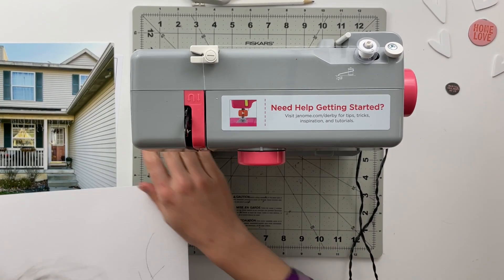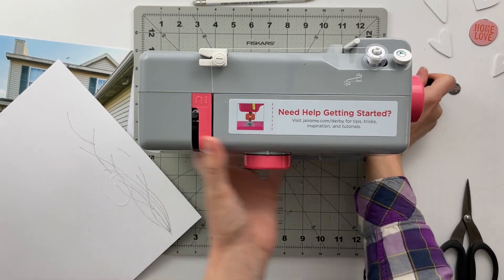Scrapbook Story Album Process | Ali Edwards | SBTM May 2021 | Home Love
In this scrapbook story album spread, I'm using the Ali Edwards May 2021 SBTM Kit to tell the story of why we love our home. I hope this process video inspires you to use your SBTM kits to tell more stories in your albums.

To learn how to add text to your physical cards via your computer/printer, check out my tutorial video

Janome Sewing Machine